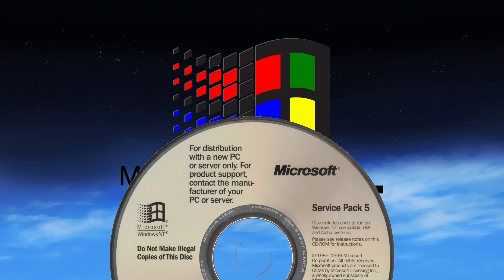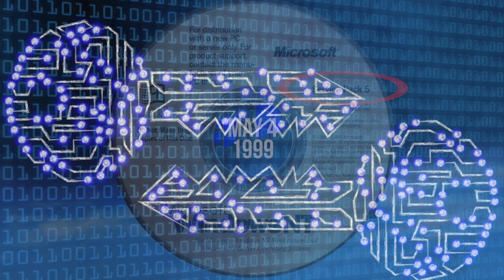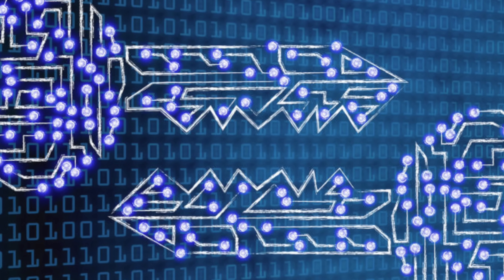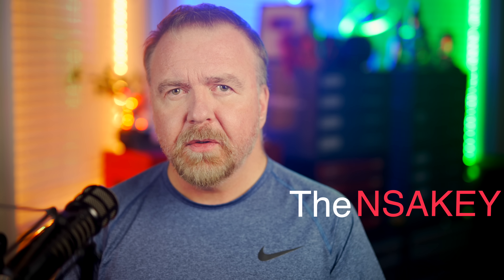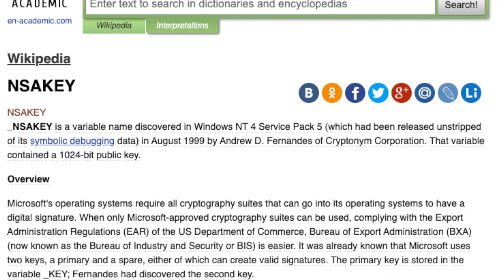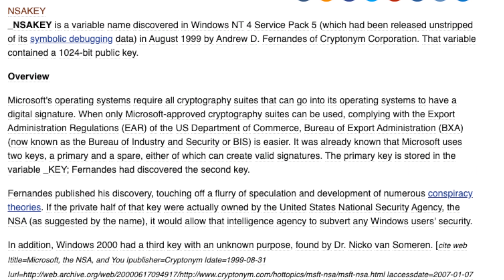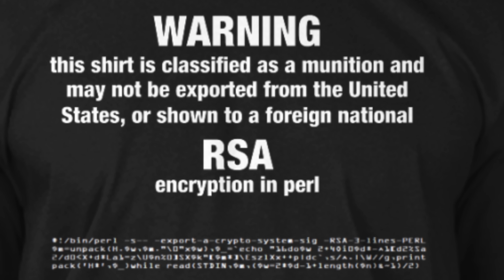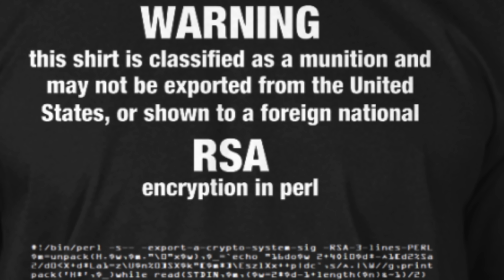NSAKEY: Who Can See Your Encrypted Data?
Why does Windows contain the NSAKEY, what is it for, and why was it inserted into Windows during Windows NT Service Pack 5?

For information on my book, "Secrets of the Autistic Millionaire":

As always, all content and opinions are mine only, (c) 2022 Plummer's Software LLC.  I am not now nor have I ever been a spokesperson for Microsoft, and retired from my technical role almost 20 years ago.

Portions of the content between 8:00 and 12:00 were created with OpenAI suggestions!

Here's a copy of the NSAKEY from Wikipedia:
BEGIN PGP PUBLIC KEY BLOCK
 Version: 2.6.3i

 mQCPAzfTdH0AAAEEALqOFf7jzRYPtHz5PitNhCYVryPwZZJk2B7cNaJ9OqRQiQoi
 e1YdpAH/OQh3HSQ/butPnjUZdukPB/0izQmczXHoW5f1Q5rbFy0y1xy2bCbFsYij
 4ReQ7QHrMb8nvGZ7OW/YKDCX2LOGnMdRGjSW6CmjK7rW0veqfoypgF1RaC0fABEB
 AAG0LU5TQSdzIE1pY3Jvc29mdCBDQVBJIGtleSA8cG9zdG1hc3RlckBuc2EuZ292
 PokBFQMFEDfTdJE+e8qoKLJFUQEBHnsH/ihUe7oq6DhU1dJjvXWcYw6p1iW+0euR
 YfZjwpzPotQ8m5rC7FrJDUbgqQjoFDr++zN9kD9bjNPVUx/ZjCvSFTNu/5X1qn1r
 it7IHU/6Aem1h4Bs6KE5MPpjKRxRkqQjbW4f0cgXg6+LV+V9cNMylZHRef3PZCQa
 5DOI5crQ0IWyjQCt9br07BL9C3X5WHNNRsRIr9WiVfPK8eyxhNYl/NiH2GzXYbNe
 UWjaS2KuJNVvozjxGymcnNTwJltZK4RLZxo05FW2InJbtEfMc+m823vVltm9l/f+
 n2iYBAaDs6I/0v2AcVKNy19Cjncc3wQZkaiIYqfPZL19kT8vDNGi9uE=
 =PhHT
END PGP PUBLIC KEY BLOCK